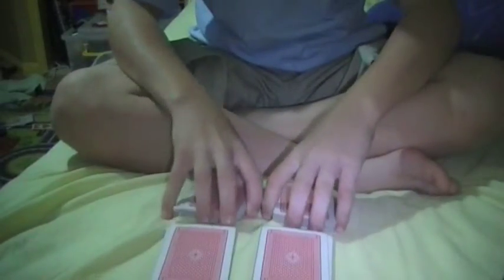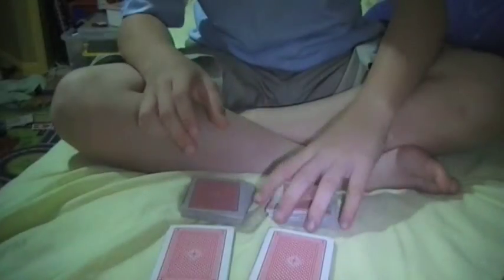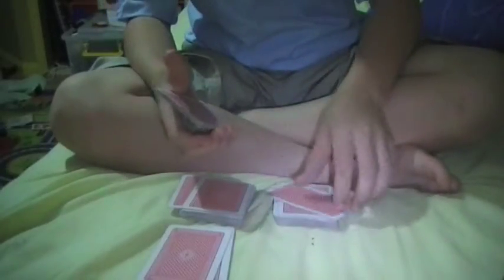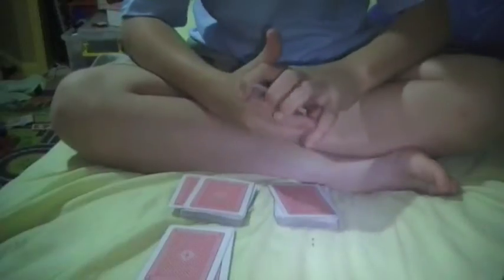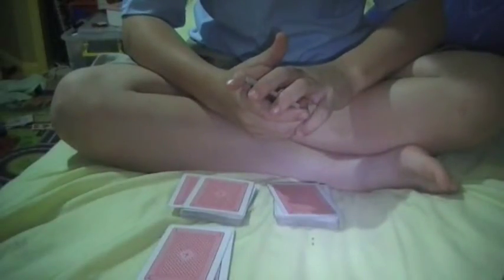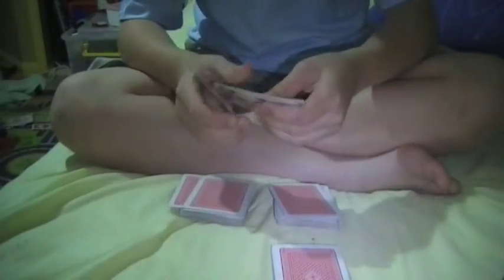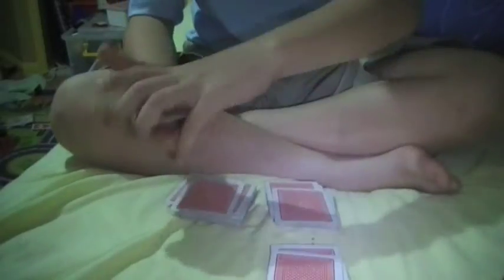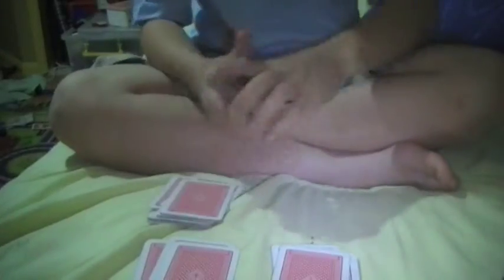Ace To The Top - Reveal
the reveal to the ace to the top mismag822 contest 12 entry i did